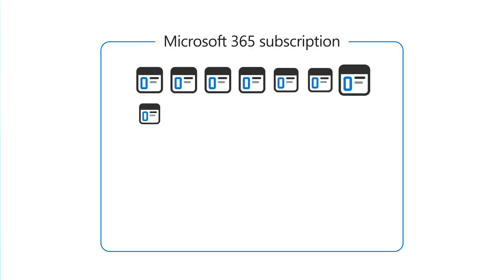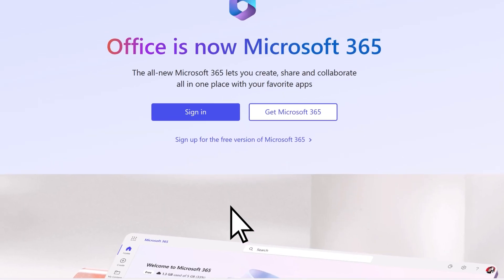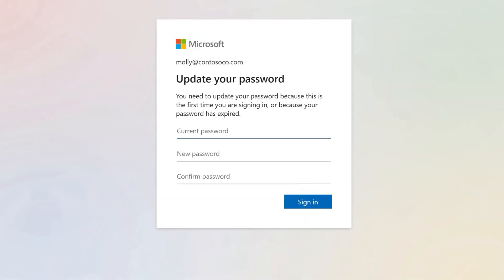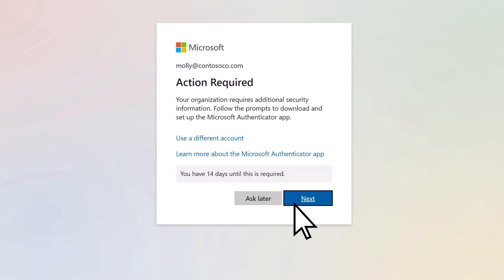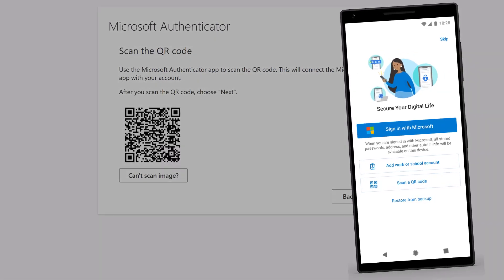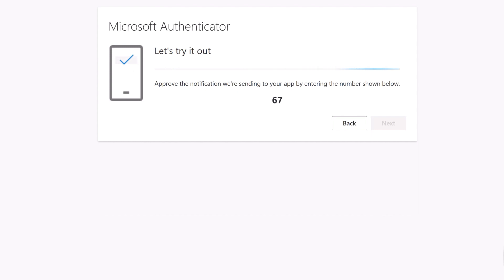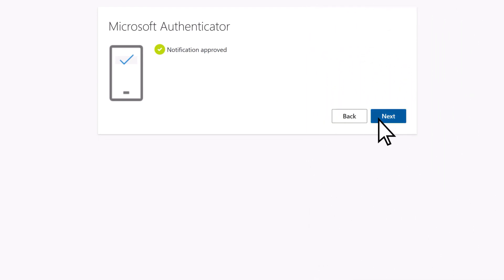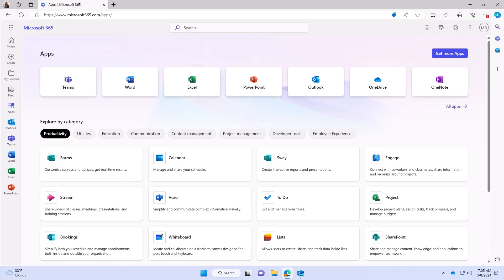Sign in to your Microsoft 365 business subscription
To access all of the features and functions of your Microsoft 365 business subscription, you first need to sign in. Let’s take a look.